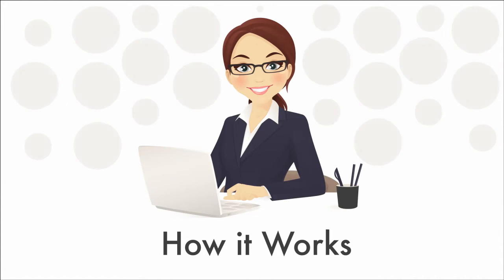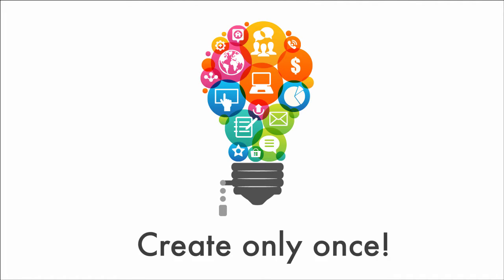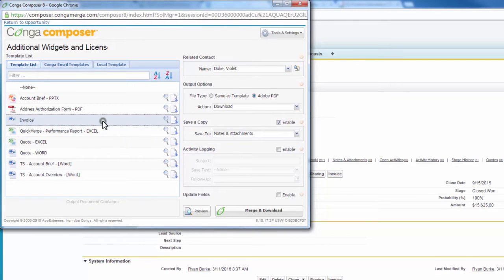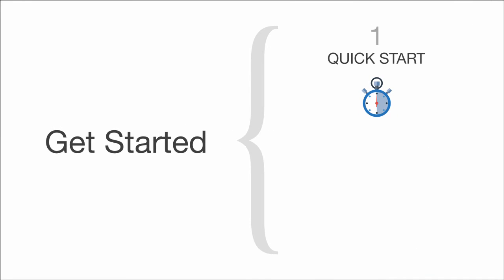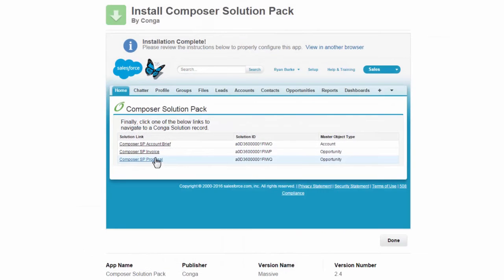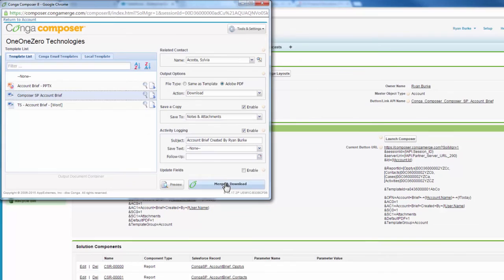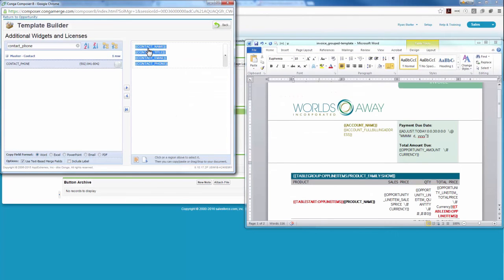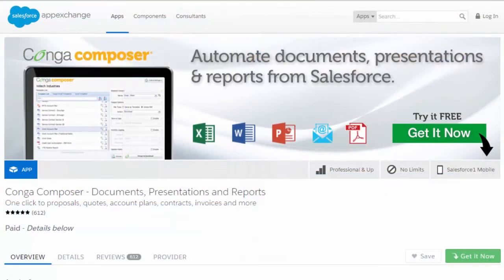Getting Started with Conga Composer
Learn about Conga Composer - the top rated document generation app for Salesforce.